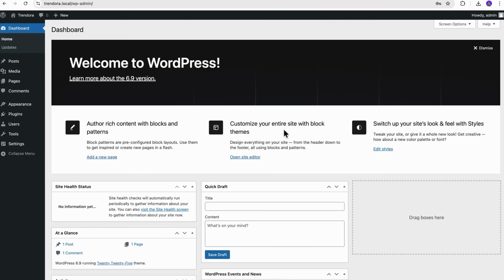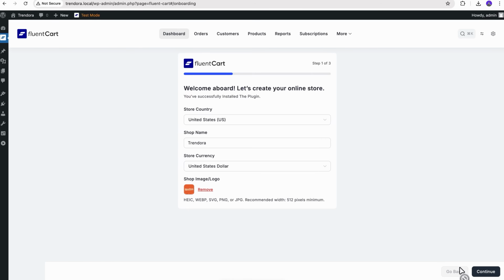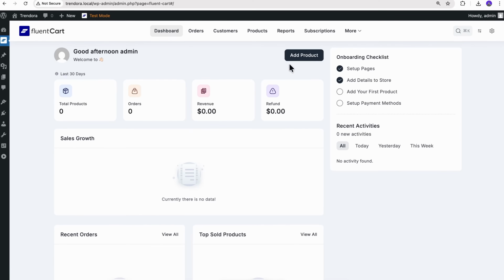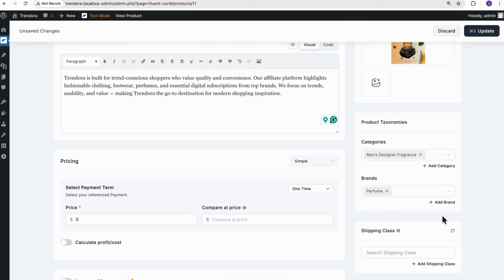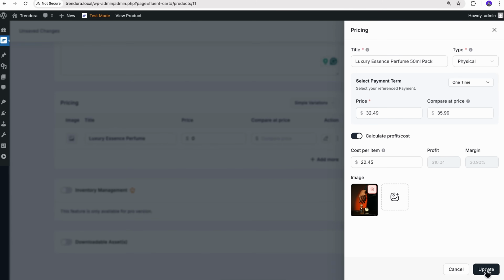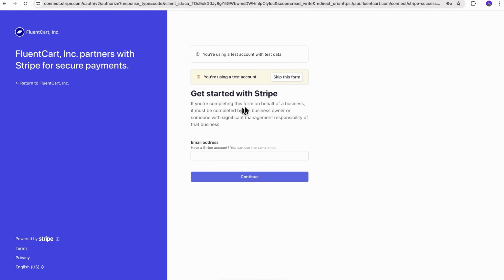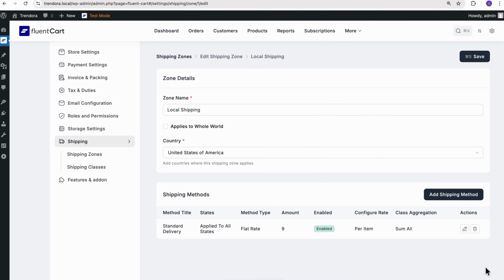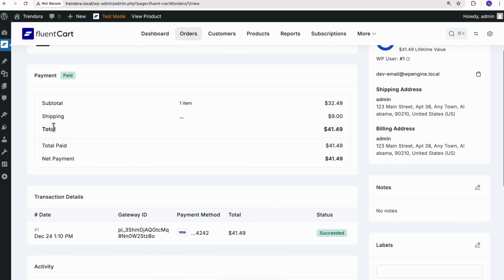Start Your Online Business for FREE (From Installation to First Sale)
Want a faster WordPress store without bloated plugins or high costs? Start your online business for FREE using WordPress and FluentCart, from installation to your first sale.

In this step-by-step tutorial, you’ll learn how to build a complete eCommerce store without spending any money up front. We’ll walk you through installing FluentCart, setting up your store pages, creating physical products with variations, configuring Stripe payments, defining shipping zones, and testing the checkout process. By the end of this video, you’ll have a fully functional WordPress online store ready to make sales faster than traditional platforms.

If you want to create your dream store without high upfront costs or complicated tools, FluentCart gives you everything you need to launch fast and start selling with confidence. So, why wait? Start your online business today with FluentCart!

Chapters
0:00 Intro: Build an Online Store for FREE
0:34 Setting your store with Fluent Cart
2:09 Creating the first product
4:02 Setting Up Payments
4:42 Creating a Shipping Zone
5:28 Testing the Store & Making the First Sale
6:01 Outro